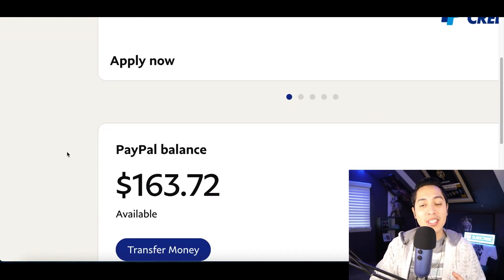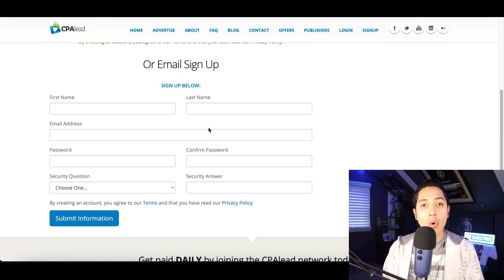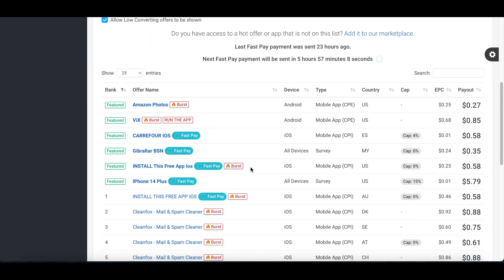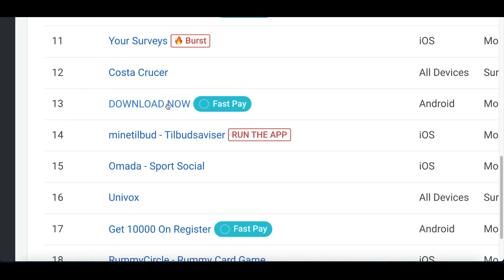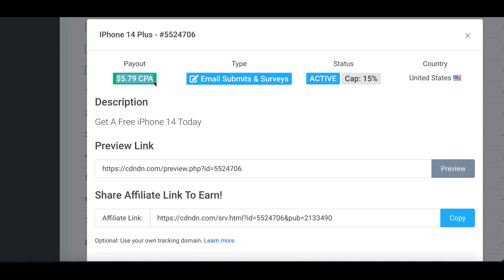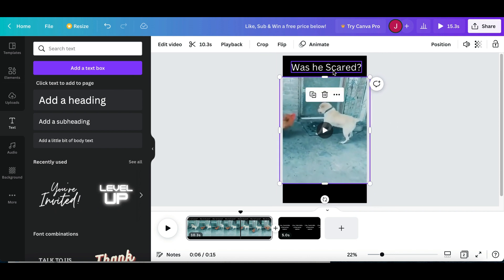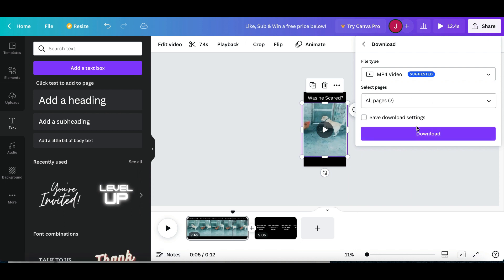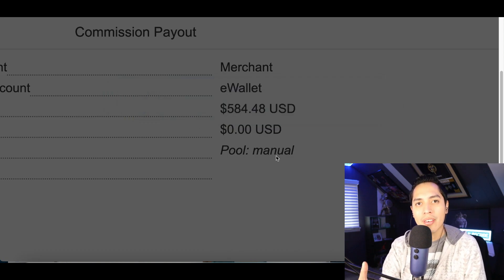Earn $163 Per Day To Copy & Paste Funny Videos On YouTube (EASY TUTORIAL) | Earn Money Online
In todays video I am going over how you can Earn $163 Per Day To Copy & Paste Funny Videos On YouTube (EASY TUTORIAL) | Earn Money Online. I post videos everyday showing you how to make money online by going over websites and apps that you can use to earn money online fast and free. Back in 2017, I realized it was possible to make money online and since I loved working with computers it was like discover a gold mine for me. There are so many ways you can make money from home simple with a click of a mouse and getting started is easy. So I created this channel to help share my experiences and show you how to make money fast just like I am doing now. I go over many ways to make money online using strategies that can work worldwide. So there will always be an easy ways to make money online for everyone! I also go over work from home jobs and other home based business ideas. If you would like to start working from home and generate real online income then I want you to Subscribe to my channel so you don't miss out on any of my future videos!